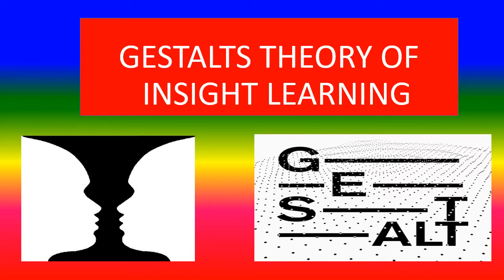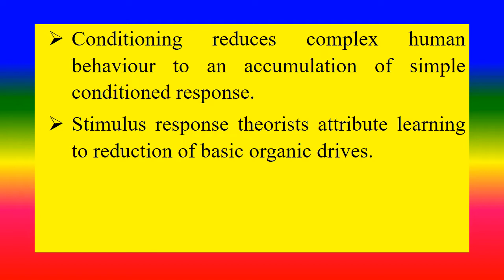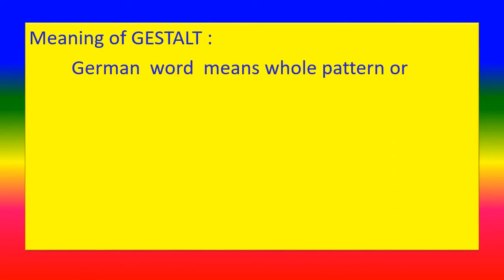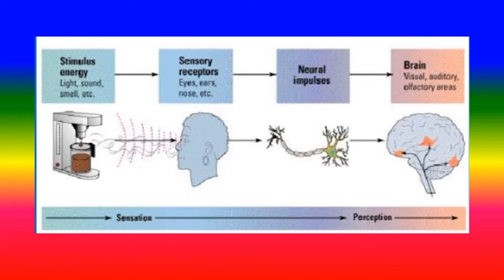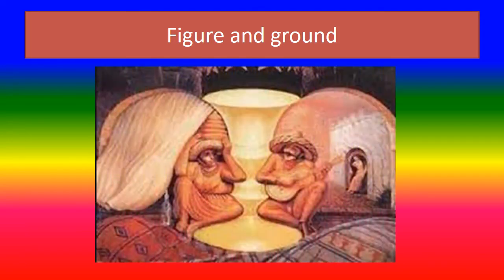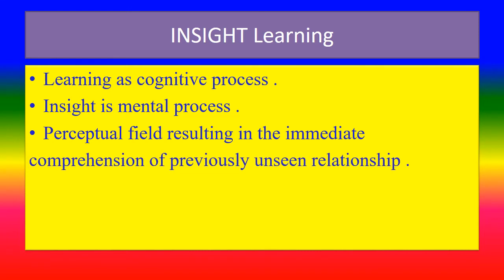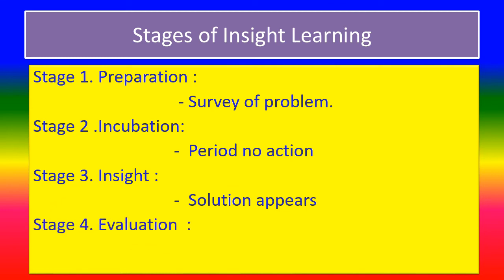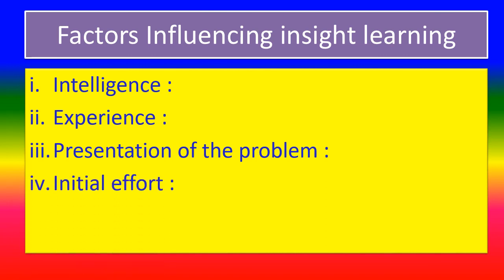GESTALTS THEORY OF INSIGHT LEARNING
Gestalt psychology introduced by Max Wertheimer, Kurt Koffka and Wolfgang Kohler in 1922.
 It is revolt against Stimulus Response approach to learning.
 It pointed out two weakness in the theory of conditioning.